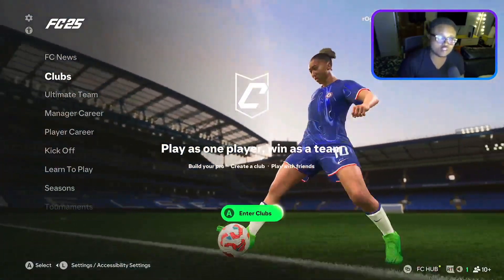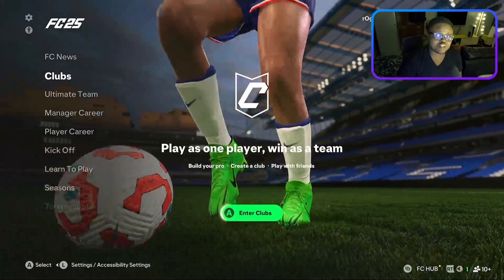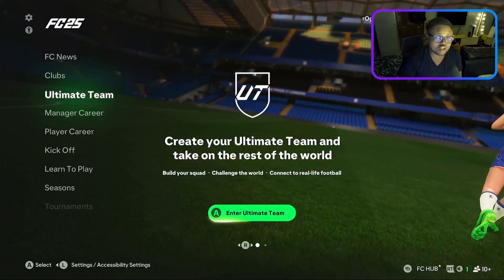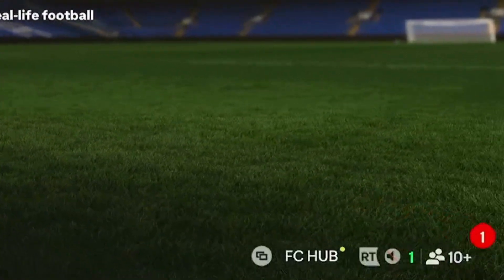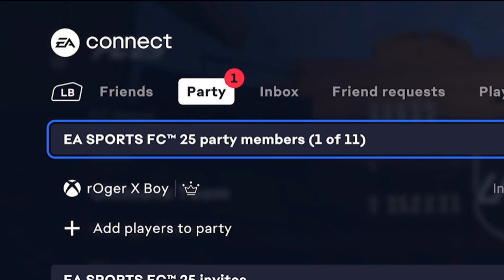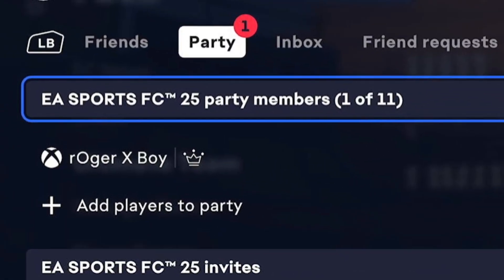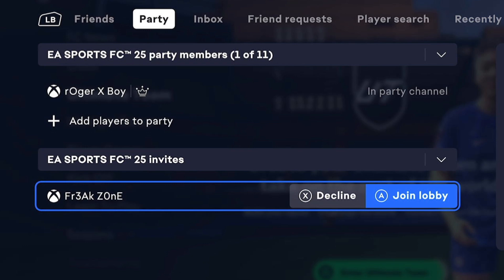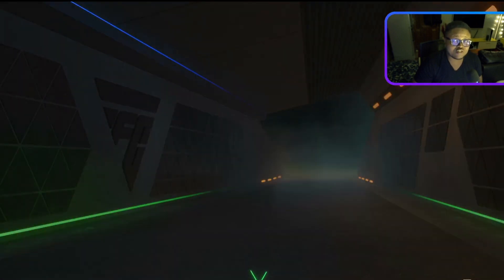How To JOIN/Accept INVITE I'm FC25. How to join accept send a friend's invite in FC25